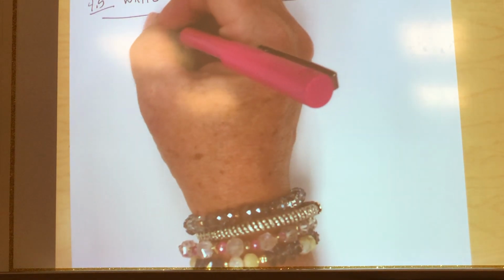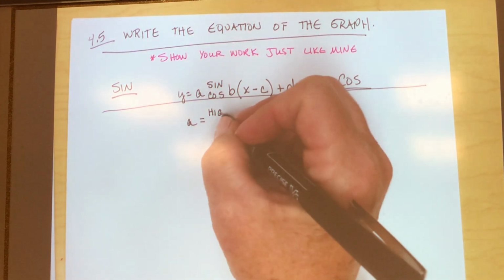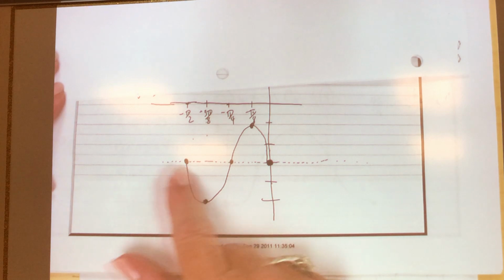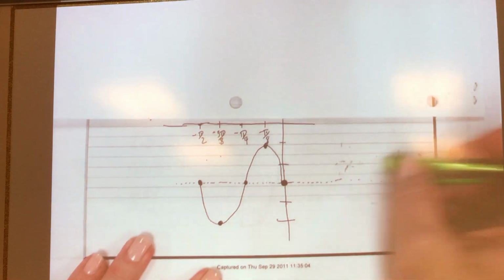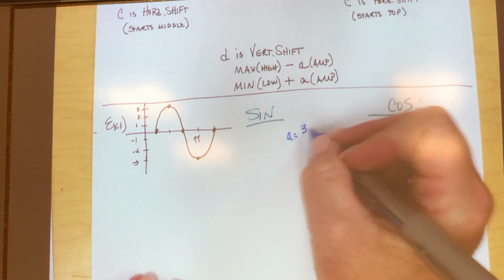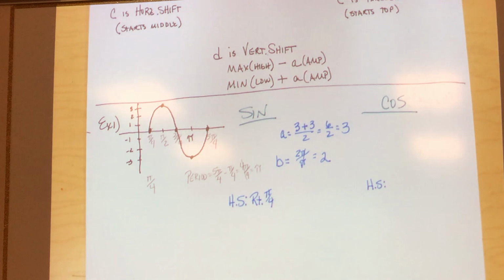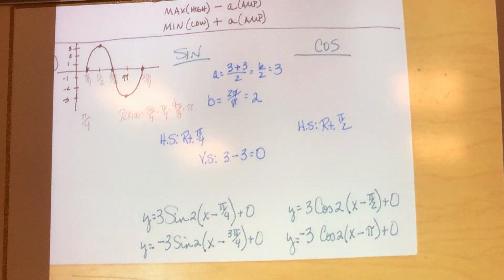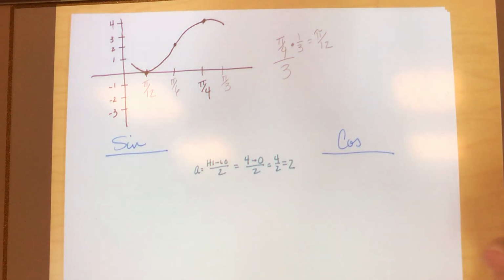PreCal 4.5 Write Equations for Sin&Cos